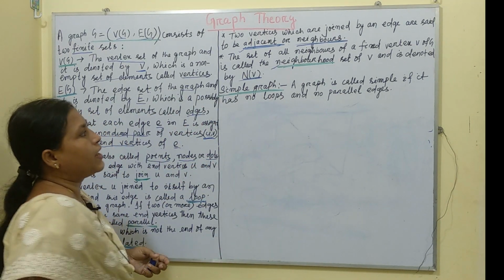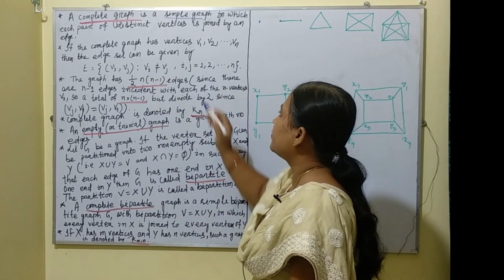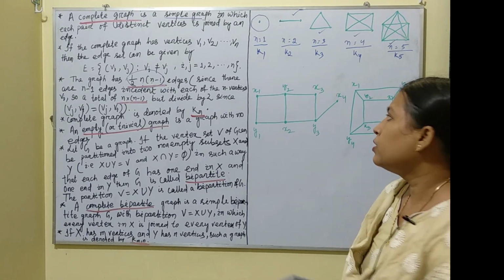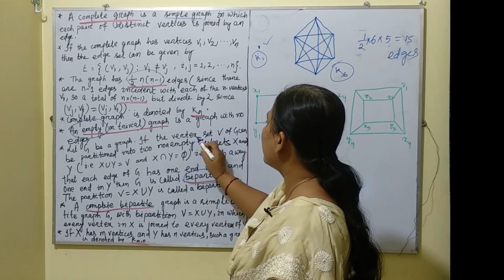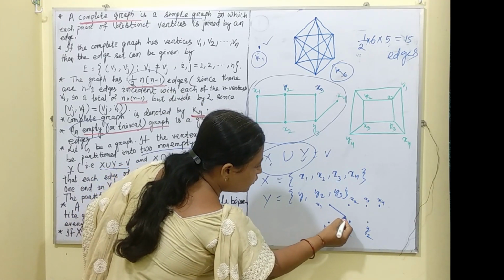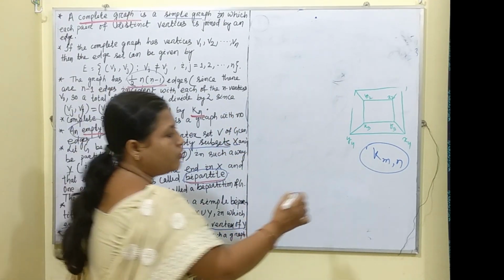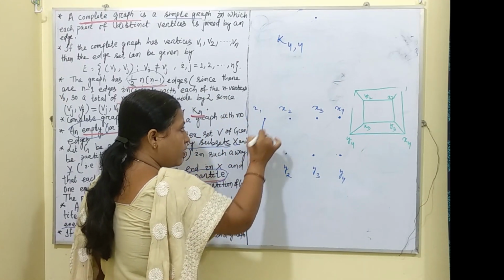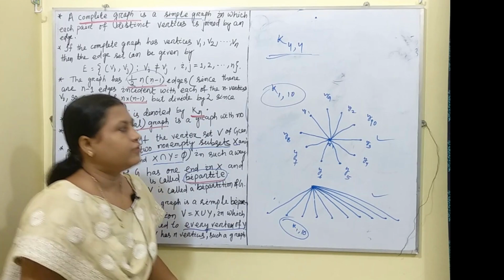Graph Theory - Introduction of Graphs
This is the first session of Graph Theory.

This covers:
1. Introduction of Graphs
2. Simple Graph
3. Multi Graph
4. Isolated Vertex
5. Node
6. Edges
7. Complete Graph
8. Bipartite Graph
9. Complete Bipartite Graph
10. Examples

Educator and Editor: Dr Priyadarsini Rath

Asu's Mathematics Culture(AMC) brings a best-in-class teaching experience for every student. We are providing a complete solution for Mathematics starting from class 9 till Post Graduation.